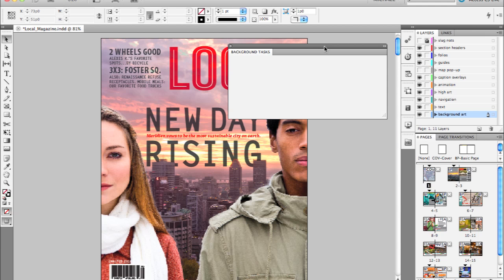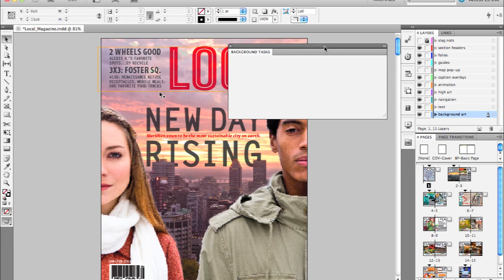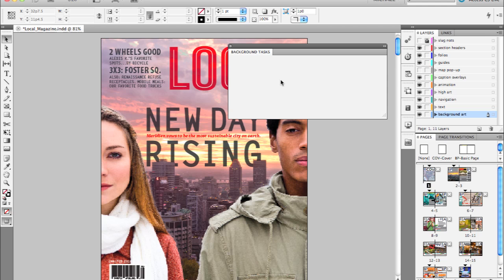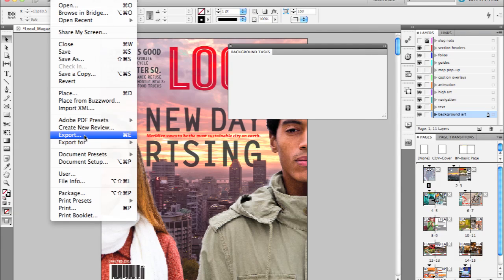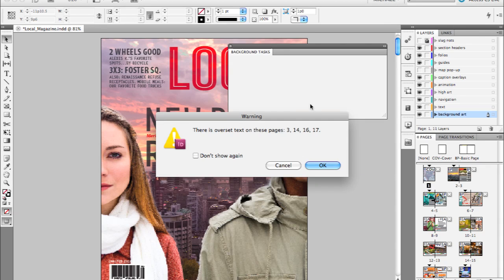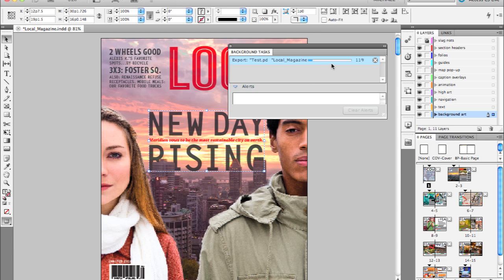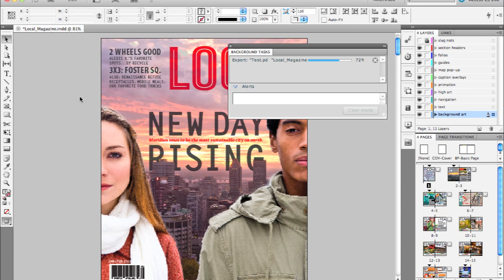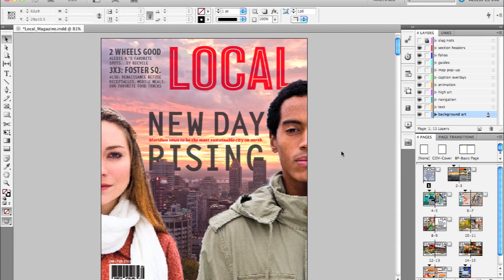Adobe InDesign CS5:Background PDF export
See how InDesign CS5 allows you to export a PDF document in the background while you continue to work.